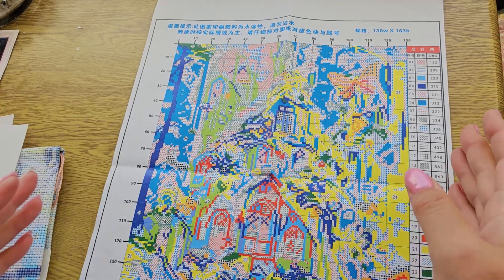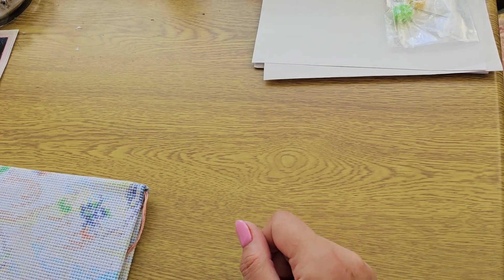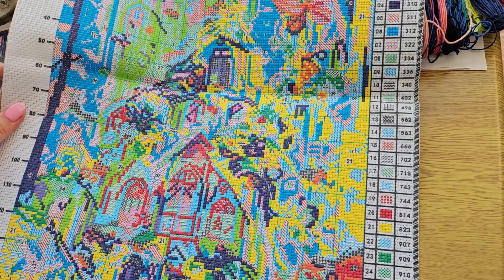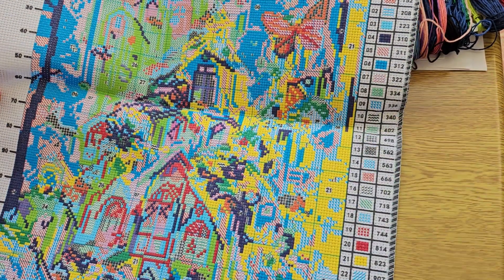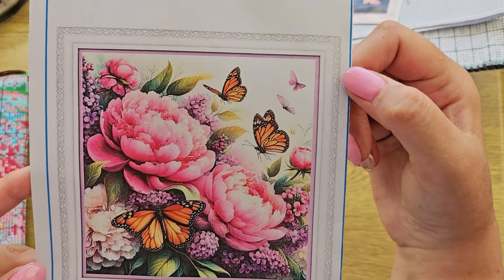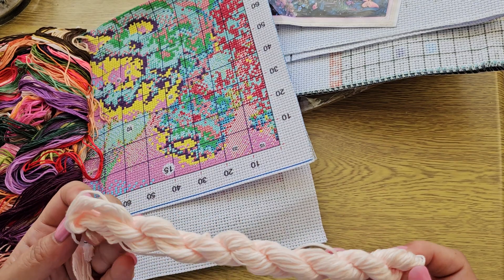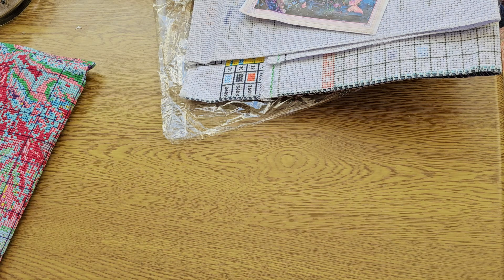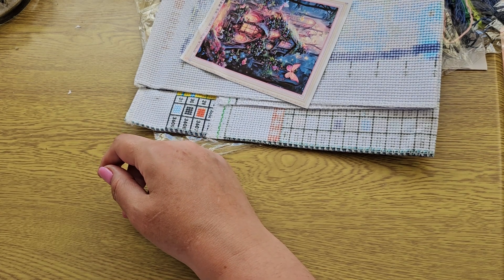Review Of Biggestcraft Store 11/8/2024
I hope you enjoy this video review for Biggestcraft store!

Spend over $39 get $2.99 off

Shelbystitches